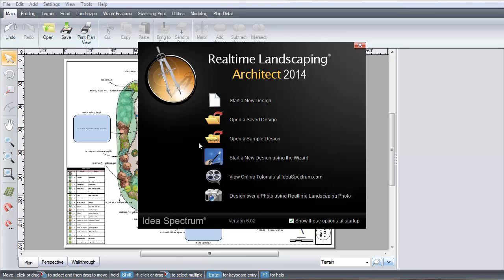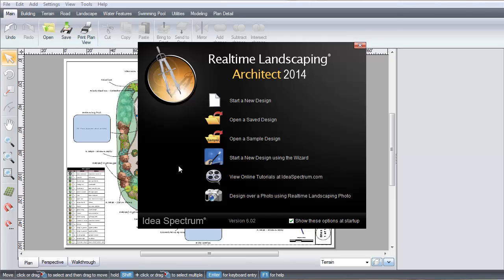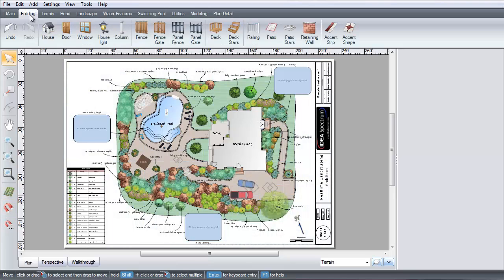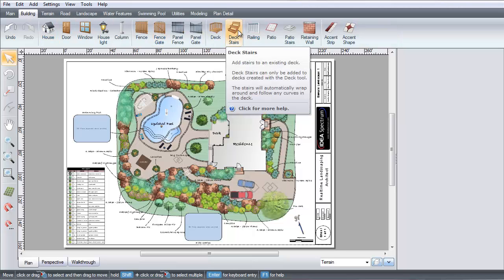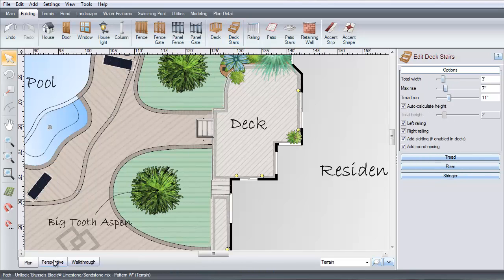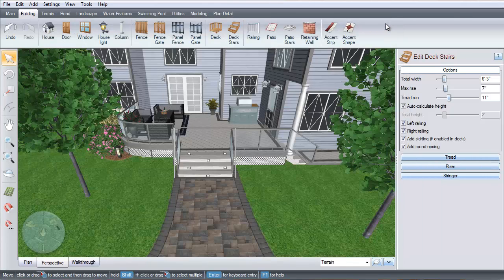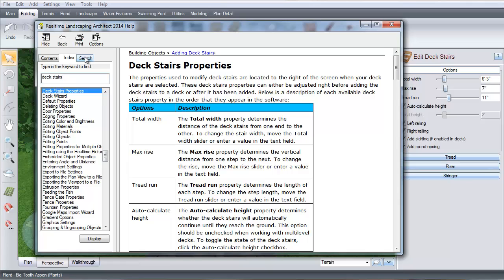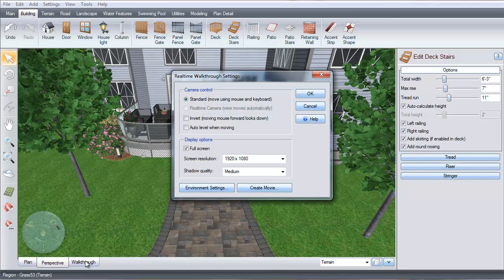Getting Started with Realtime Landscaping Architect 2014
This video will show you how to get started with Realtime Landscaping Architect.